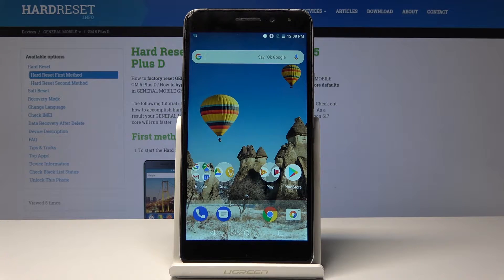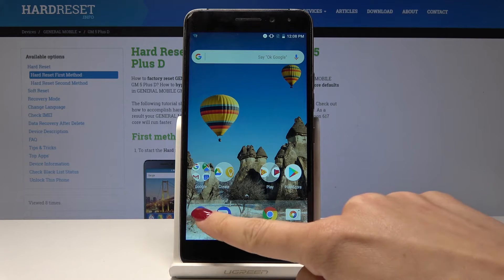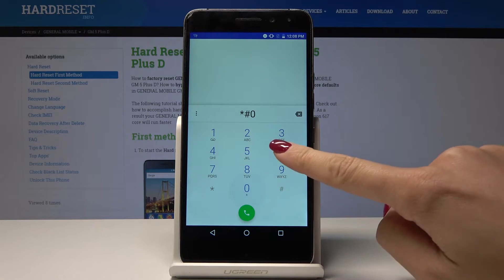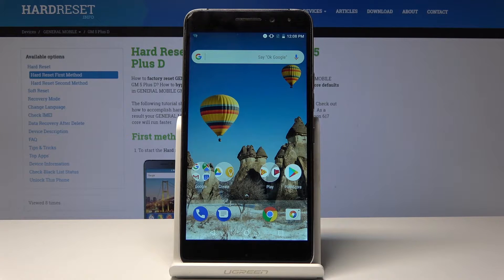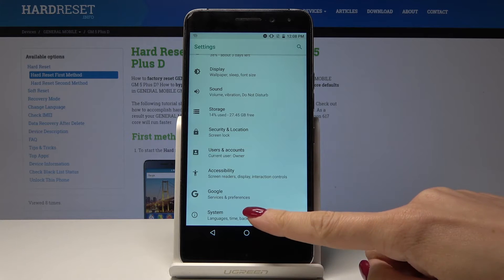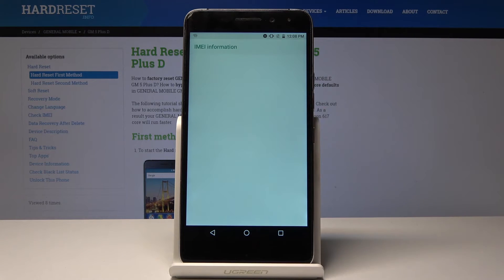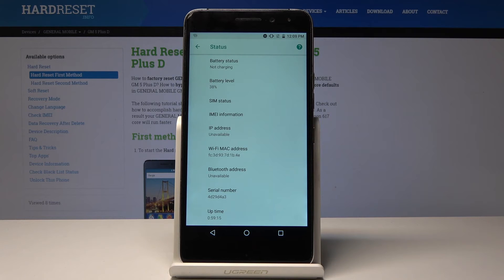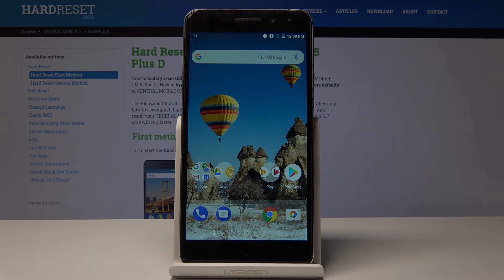How to Check IMEI Number in General Mobile GM Plus D - Find Serial Number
Let's go through all the possible methods of finding IMEI and Serial Number in General Mobile GM Plus D. Learn what is the secret code, which will provide you with device’s IMEI number within a few seconds. Follow the steps of checking both numbers via Settings.

How to check IMEI in General Mobile GM Plus D? How to check Serial Number in General Mobile GM Plus D? How to get access to IMEI in General Mobile GM Plus D? How to find serial number in General Mobile GM Plus D? How to read IMEI and Serial Number in General Mobile GM Plus D?